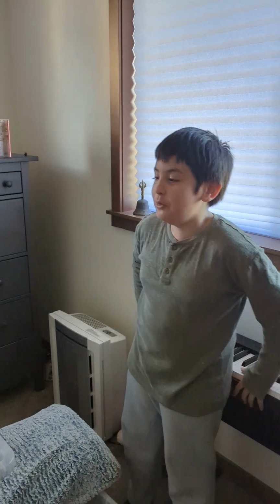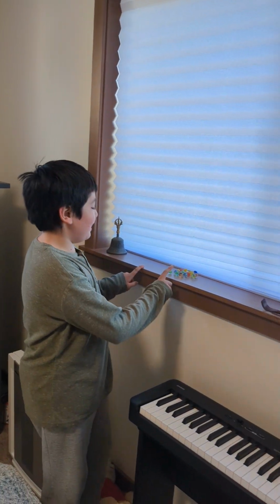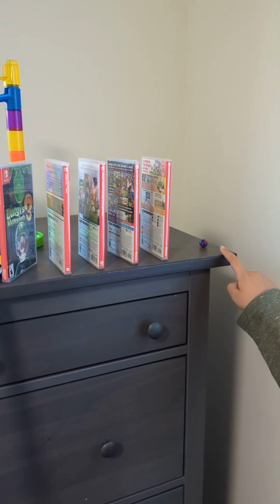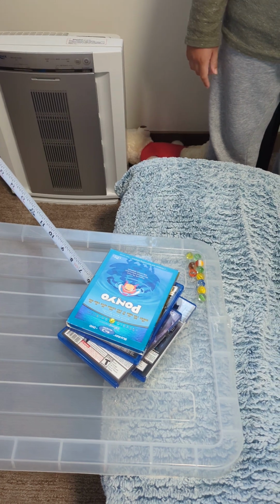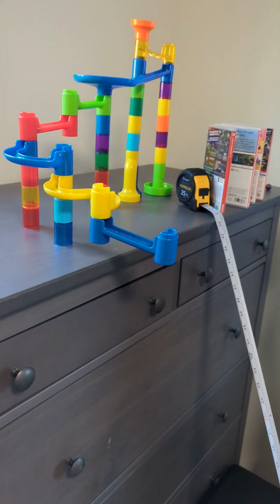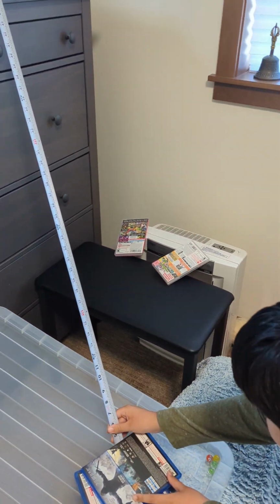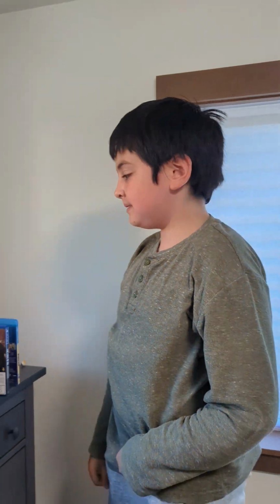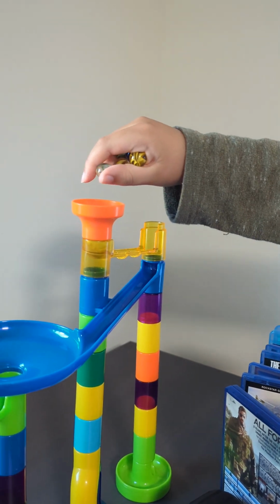Desmond's Rube Goldberg Machine named "Cheating Machine"